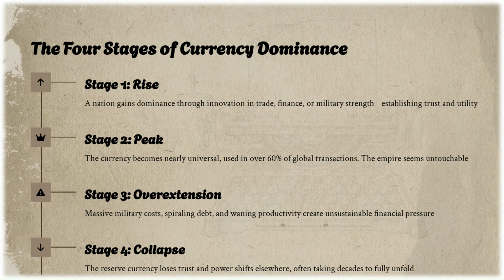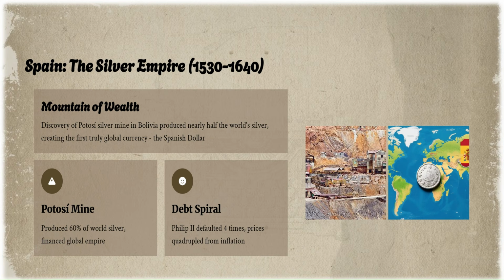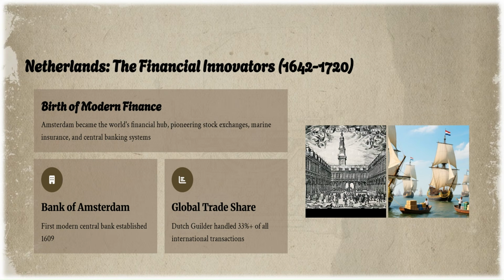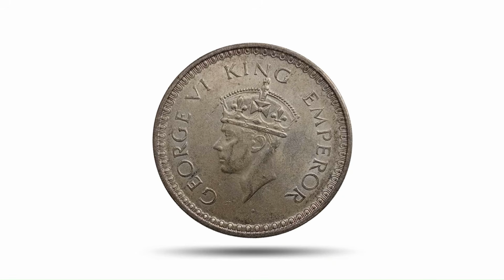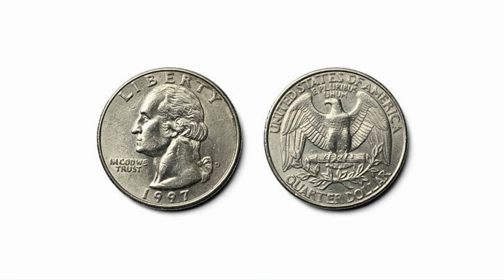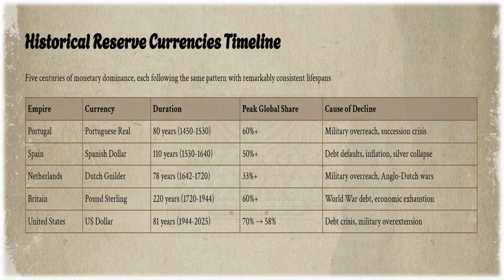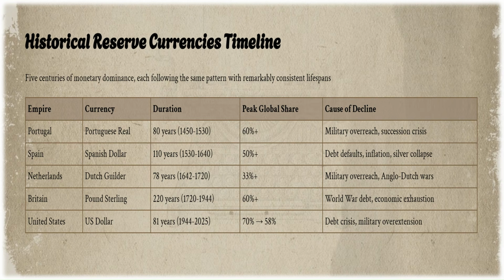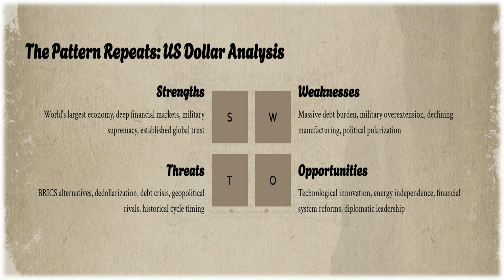09/25 – Dollar’s Dominance Nearing its End – History about to repeat itself